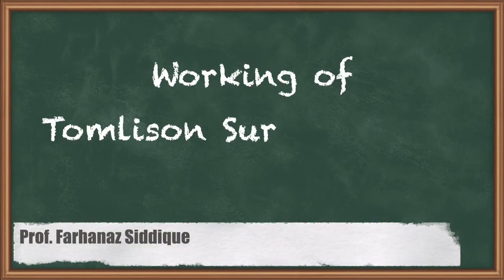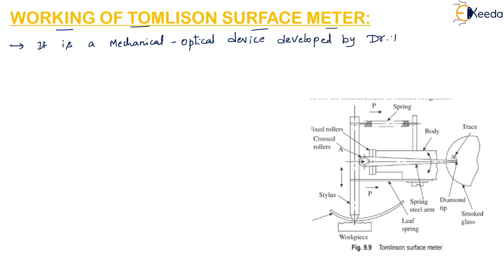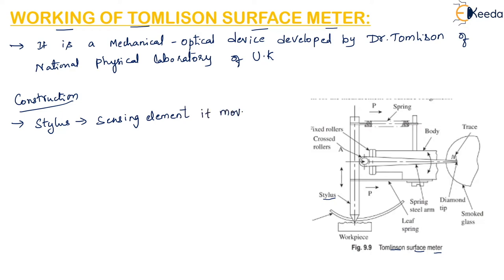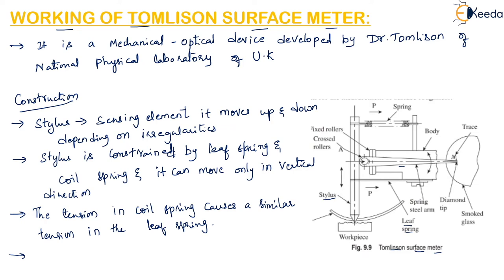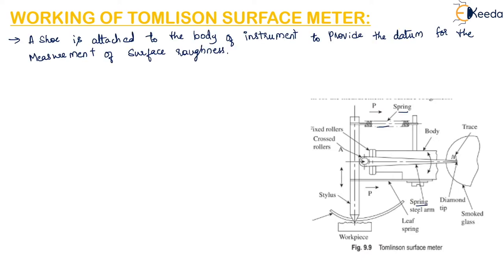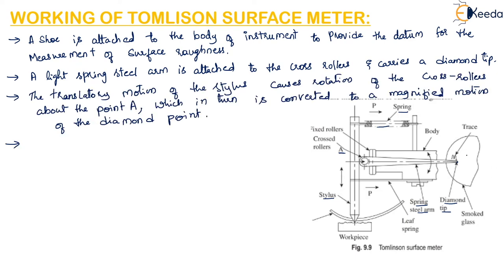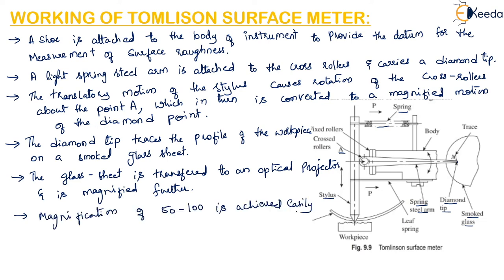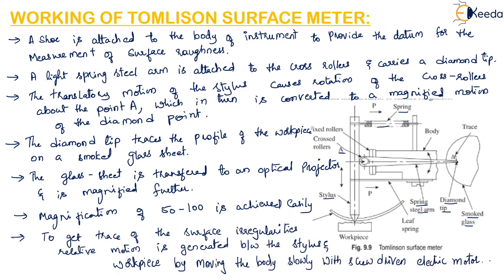Working of Tomlison Surface Meter - Design of Gauge - Metrology and Quality Engineering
Video Name - Working of Tomlison Surface Meter

Chapter - Design of Gauge

Happy Learning!